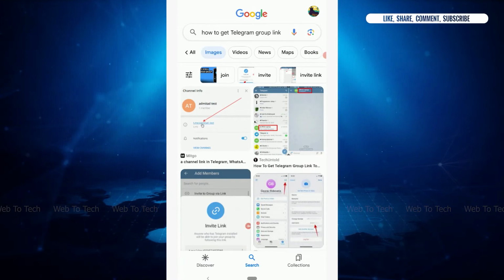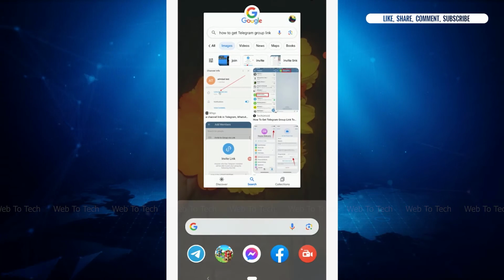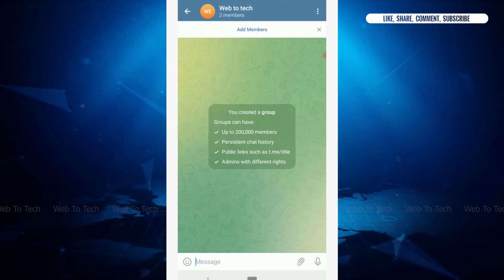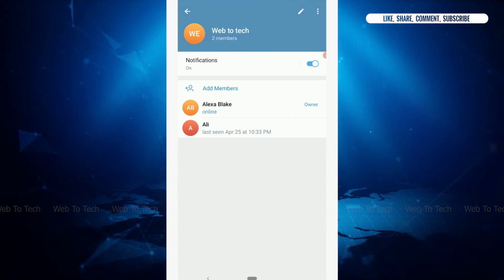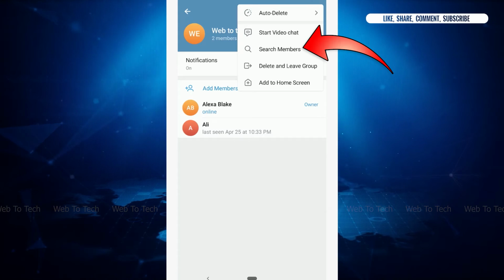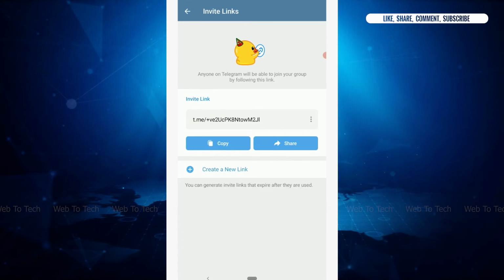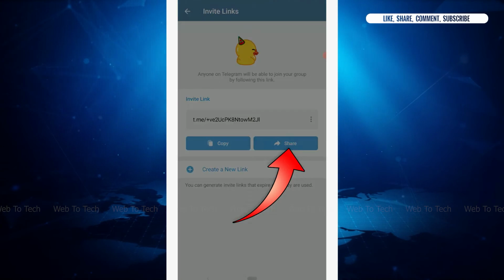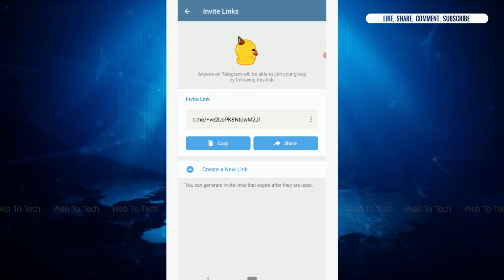How To Get Telegram Group Link 2023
To get Telegram group link, you first need to create group on Telegram. Then open the 'Chat Group' and go to group profile. Tap on "Three dot" at the top right corner and select "Search Member" option. Now tap on "Invite Via Link", there you can see your group link. Tap on "Copy" or "Share" options to send link to other users.

Here in this tutorial video I'm going to show you step by step process on "How To Get Telegram Group Link". Please watch and follow the steps shows in given video.